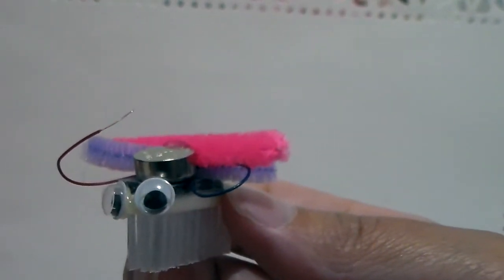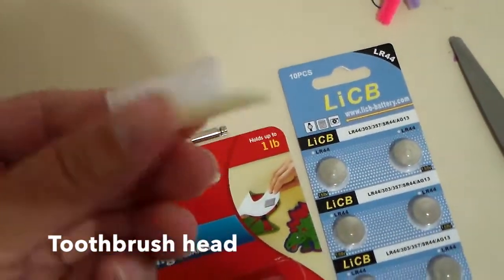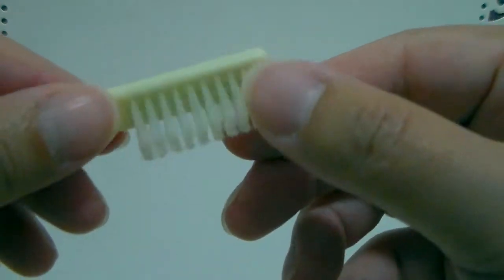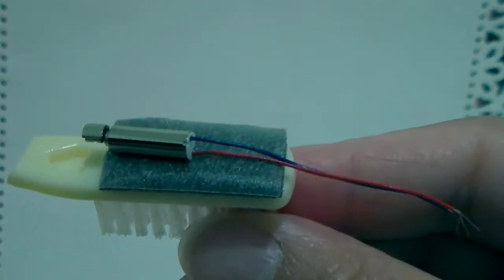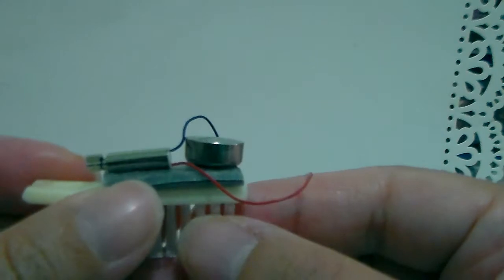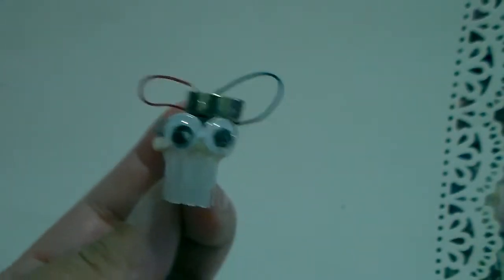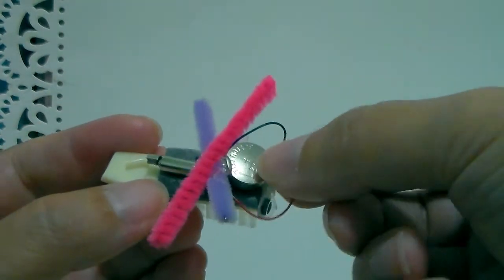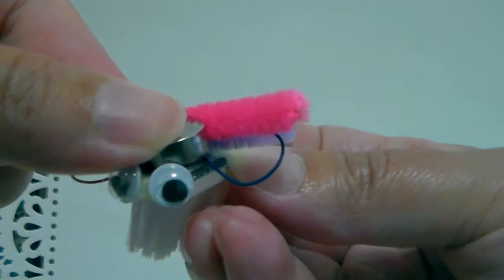Science lab #12, Summer@RPL Week 5: Bristlebots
Join us for All Age Science Lab-How to Make a paper circuit robot tomorrow at 10AM on YouTube! ⁠ These supplies are also available in this week's Go Packs that are available at the 3rd & Spruce, 11th & Pike, and City Park meal distribution programs as well as Book for Bikes. ⁠rplvirtualys
Supplies you need:⁠
1-Toothbrush (cut to use the head)
1-2 Volt Battery
1-Small motor
1-Pack or roll  of double-sided tape or fold single-sided tape
1 or 2-Pipe cleaners
1-Pair of googly eyes
1-Pair of scissors
1-Glue gun

⁠Download READsquared and choose the Reading Public Library in Reading, PA to earn a badge toward this program and many more!  ⁠⁠